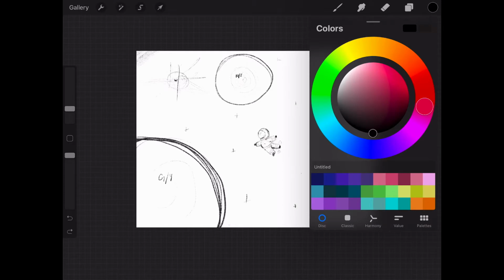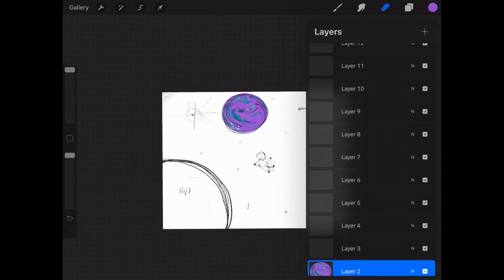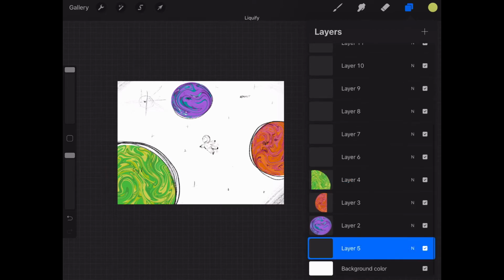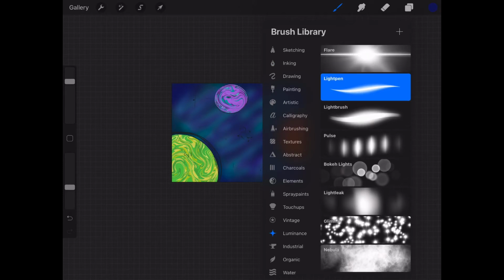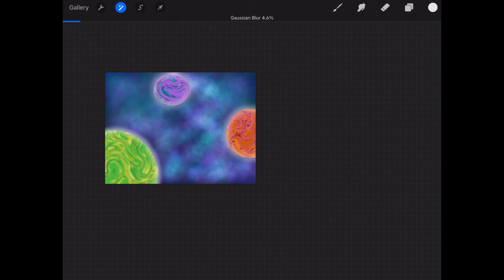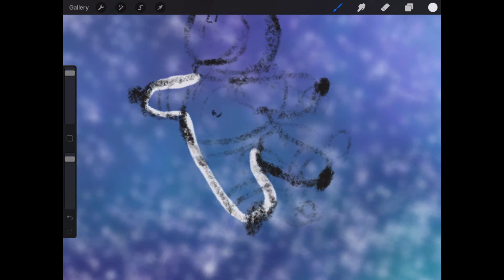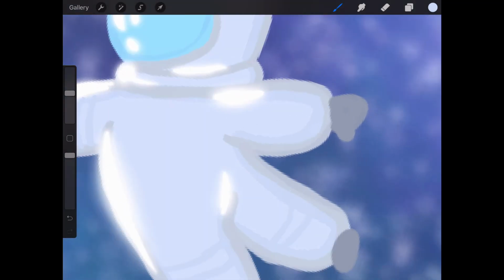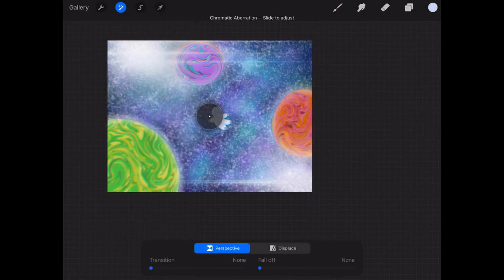✨How to Draw a Colorful-Planet Galaxy🪐💫✨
I hope this was helpful! Let me know what you guys want to see next! 😜